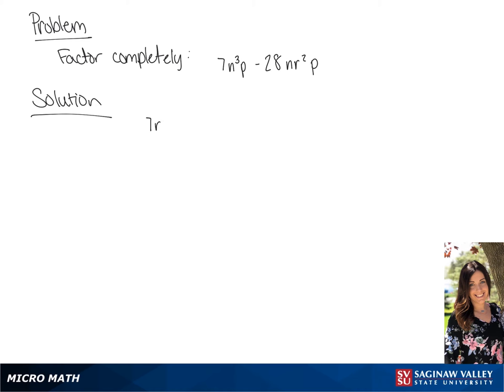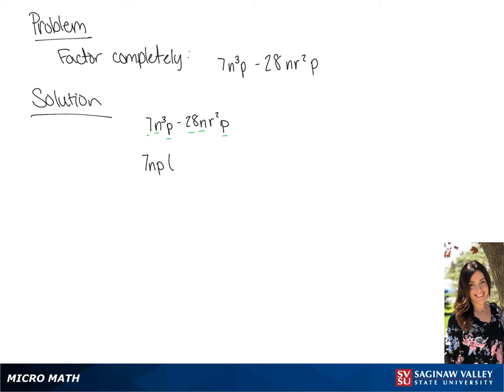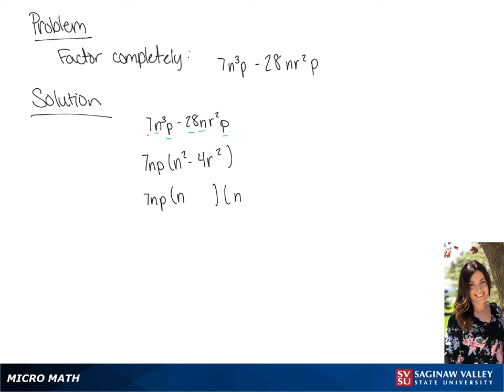Factoring: Factor 7n^3 p - 28nr^2 p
Tiala from SVSU Micro Math helps you factor a difference of squares.  In this problem, we first factor out a common factor before applying the difference of squares formula.

Problem: Factor 7n^3 p - 28nr^2 p